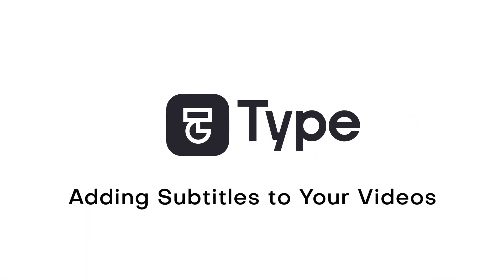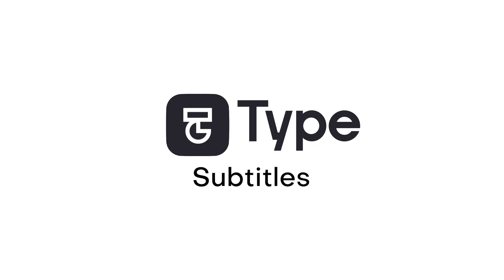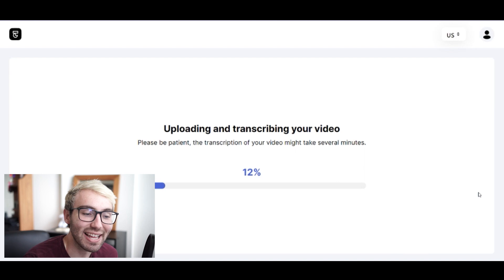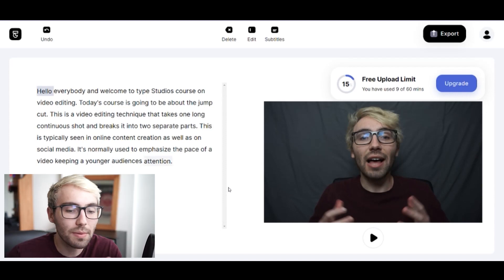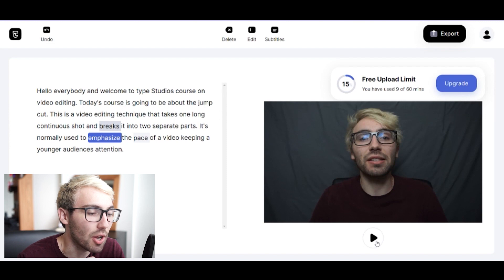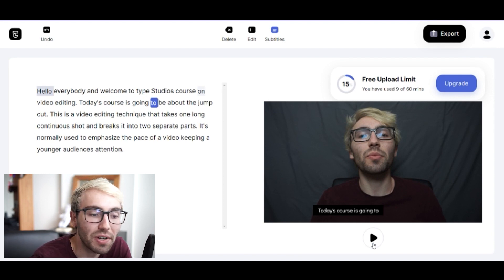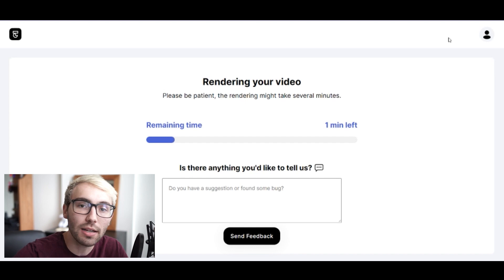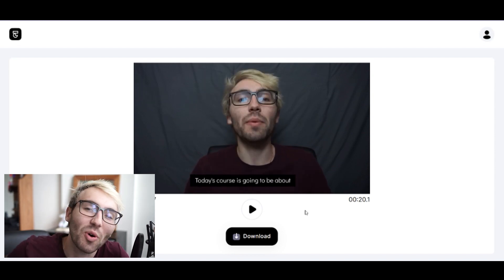How to Easily Add Subtitles to Any Video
We wanted to offer the world the easiest way to edit your videos. With that came the idea to allow people to quickly and easily add subtitles to their video, or any video for that matter. Alex at Type Studio will show you the easiest way to add subtitles to your video. With just one click, subtitles can be automatically added onto any video. Very quick and easy! Check out the video to see how!

Time Stamps:
0:00 - Intro
0:59 - Importing and Transcribing Your Video
1:33 - Editing Your Video with Type Studio
2:20 - Adding Subtitles onto Video
2:44 - Editing Subtitles
3:02 - Exporting/Rendering Video
3:27 - Final Preview of Video